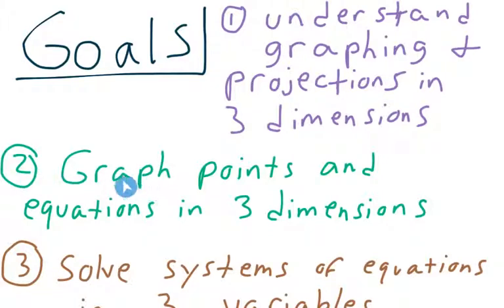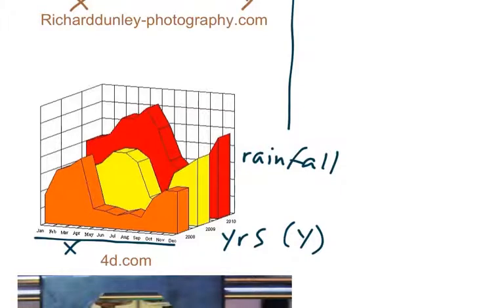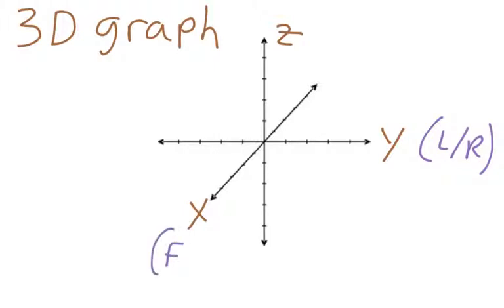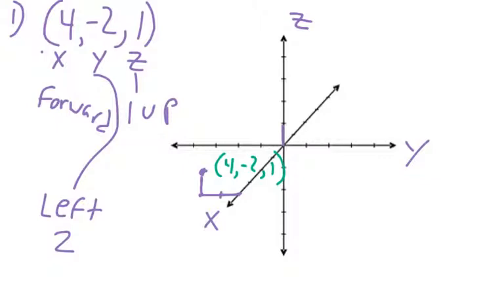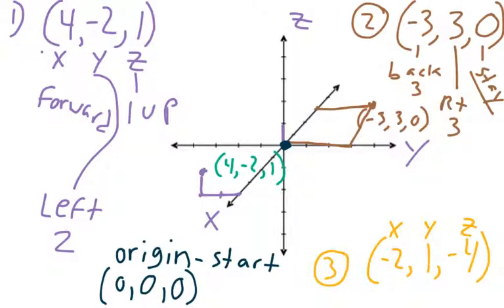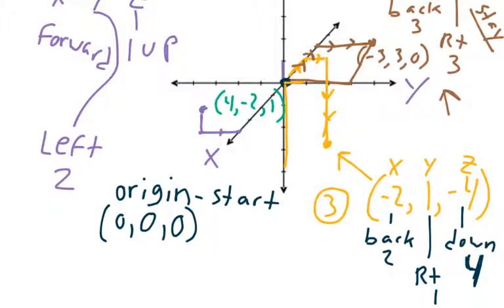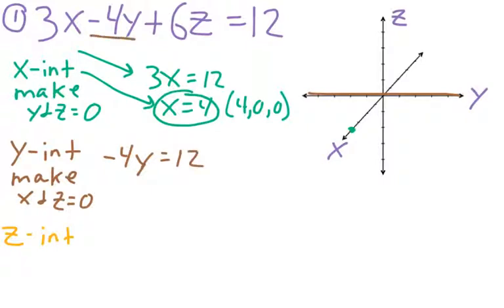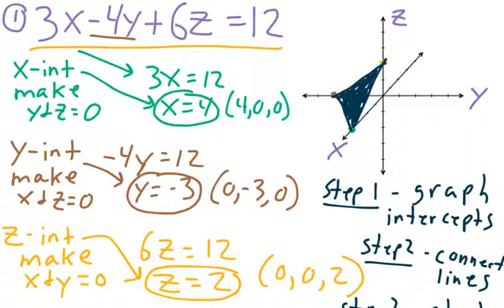024 Graphing in 3D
You thought graphing with just X and Y was something? Now try it with Z!

Watch this video to learn how the 3D axes work, how we can graph points in 3D, and how equations can be graphed in 3D.

How can 3D printing change the world? Check out the link above.